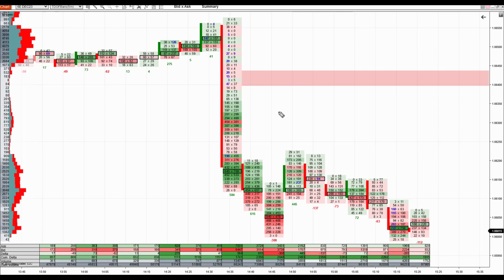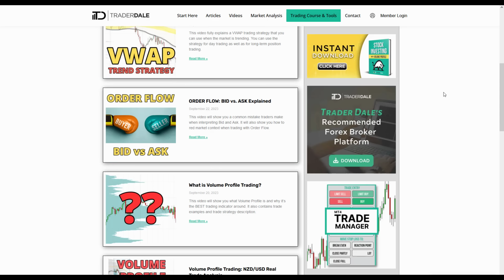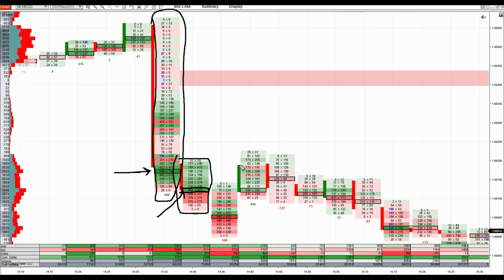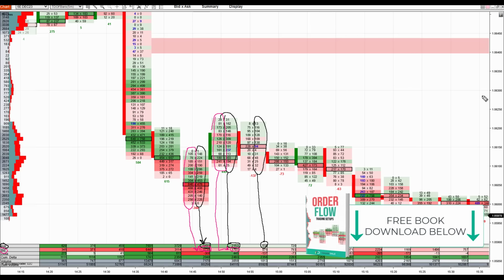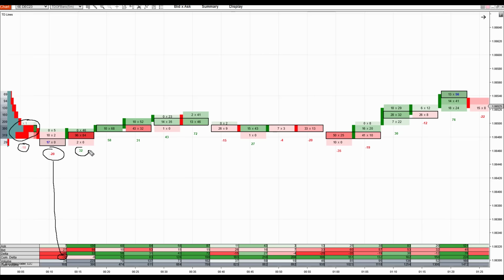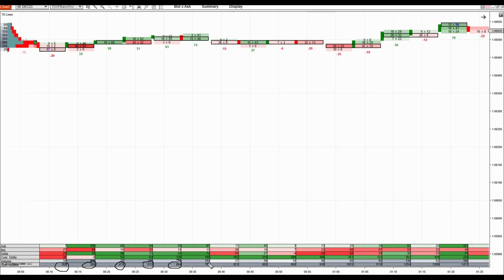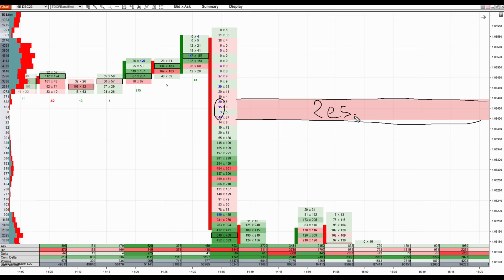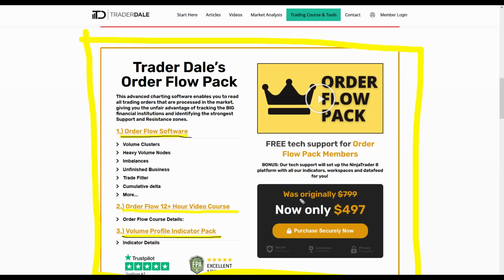How To Read Order Flow Chart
Happy trading
-Dale

CONTENT
Intro 0:00
Footprints 0:59
Bid x Ask 2:27
Volume Clusters 3:47
High Volume Node (HVN) 4:55
Ask 6:57
Bid 7:28
Delta 7:57
Cumulative Delta 9:26
Volume 11:05
Total Volume 12:18
Colors in Cells 13:11
Imbalance 13:39
Stacked Imbalances 14:26
Volume Profile 14:57
Further Education & Software 16:20